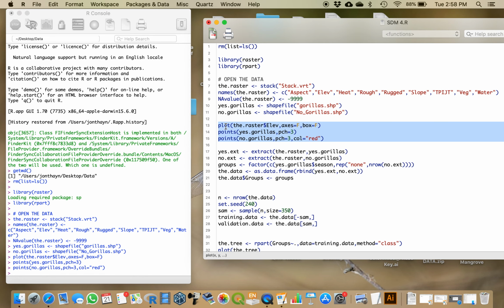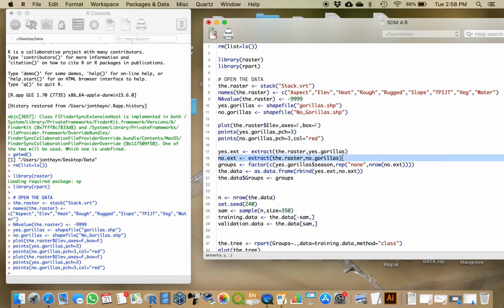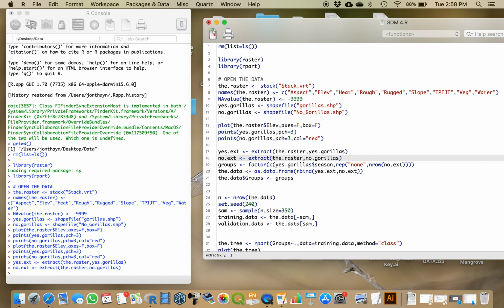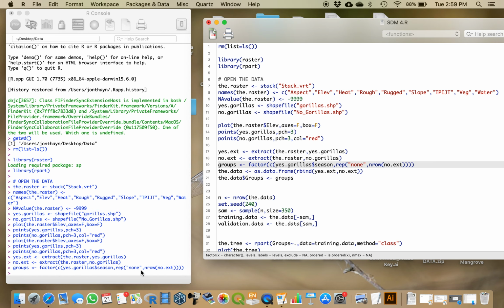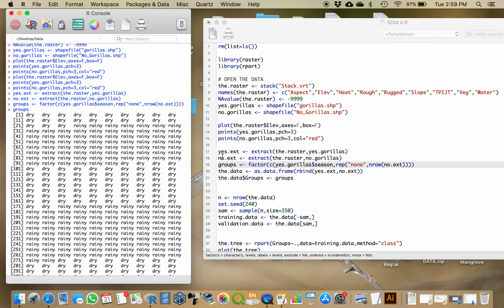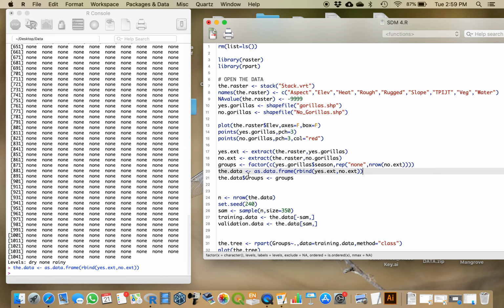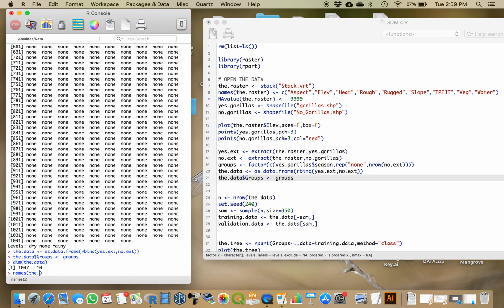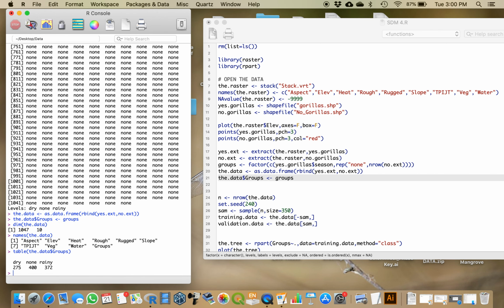SDM 4 2 Formating the Data